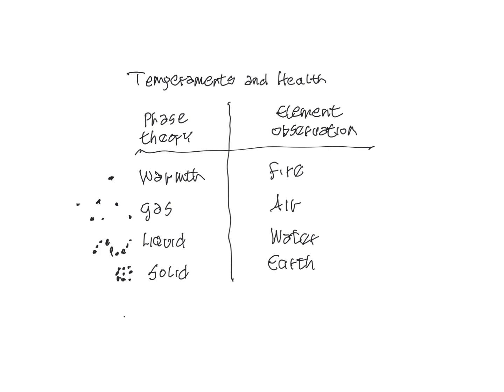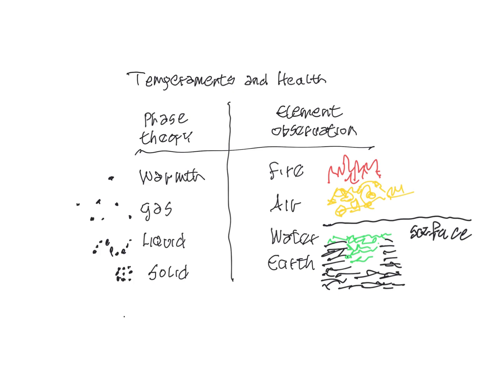Part 1: Phase Theory and Element Observation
This is a video about Similarities in phase theory and elemental observation in healing - Temperaments and Health